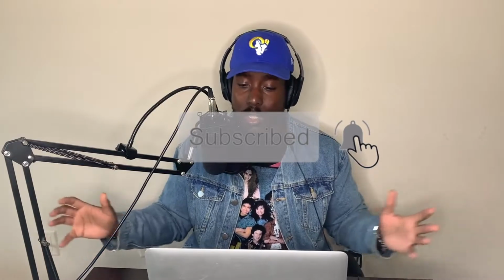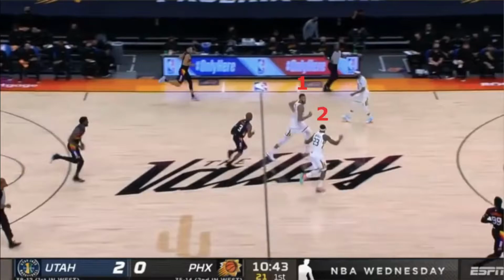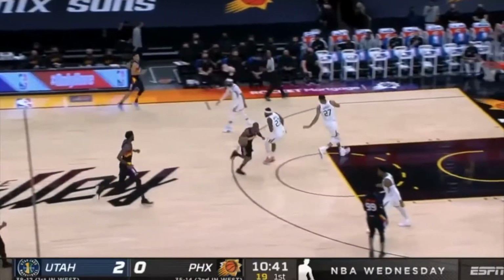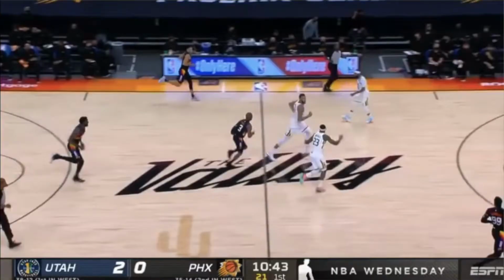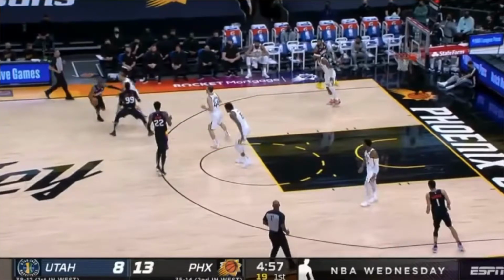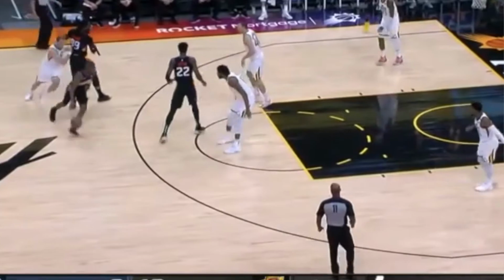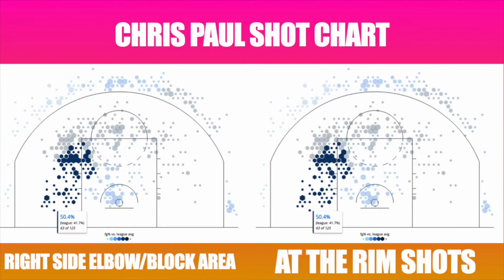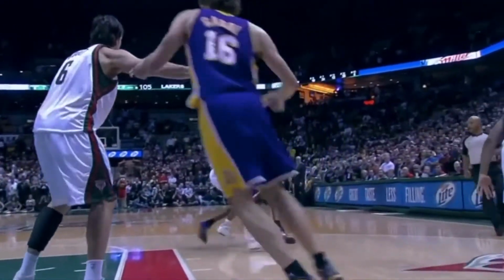How Chris Paul SHREDDED the Utah Jazz defense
Chris Paul put on an impressive display in his most recent match-up against the Utah Jazz. All of his point god abilities were put on full display. Hope you enjoy the breakdown.